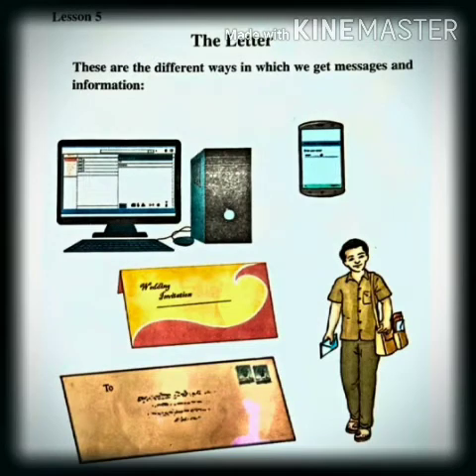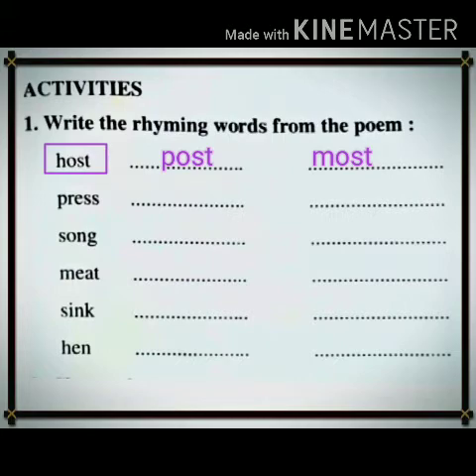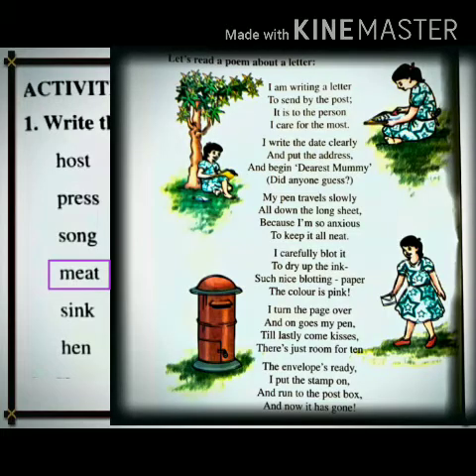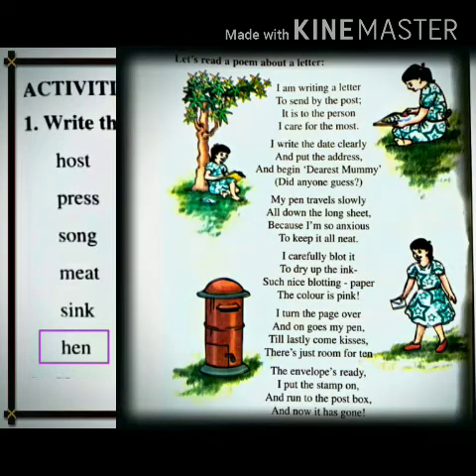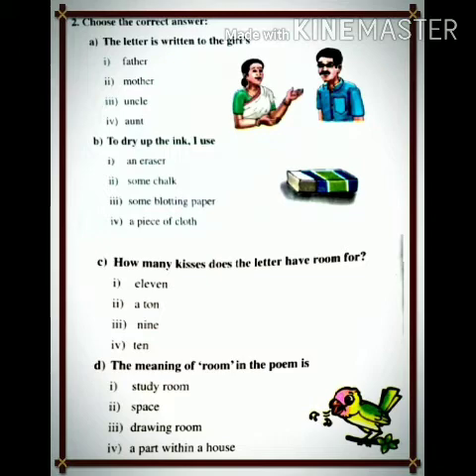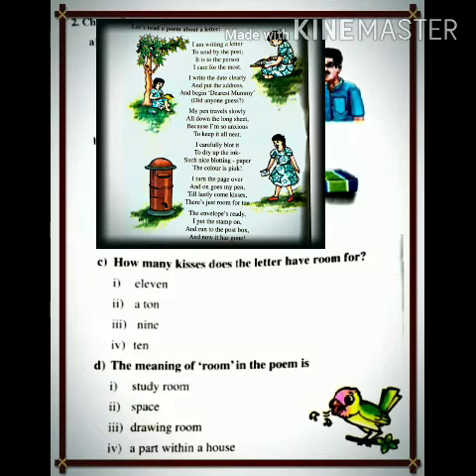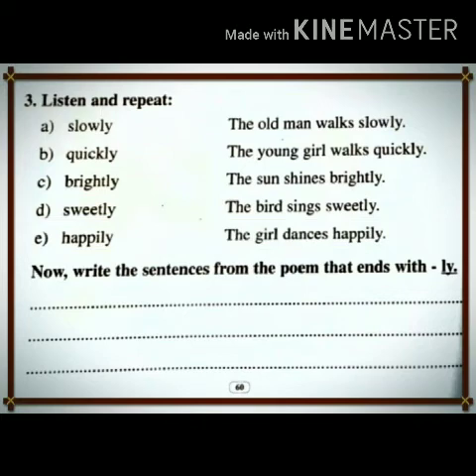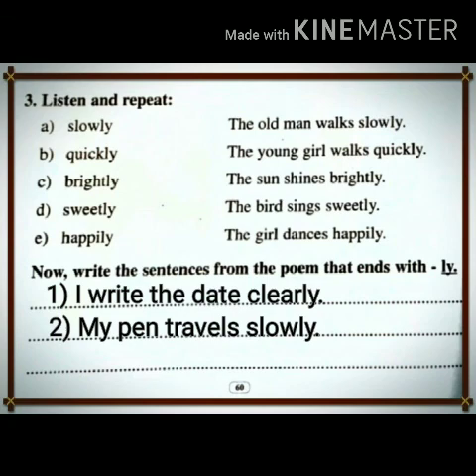Class4#, English#, (Lesson-5) TheLetter#...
Activities- 1, 2 & 3.

{Activities- 6(a), 6(b), 7 and 8}...